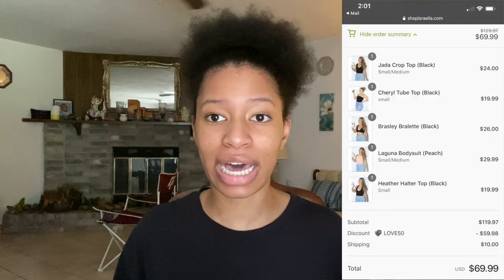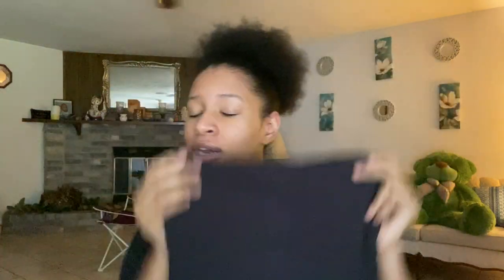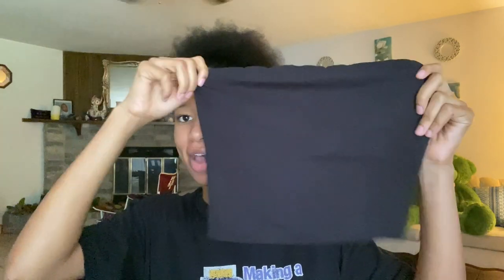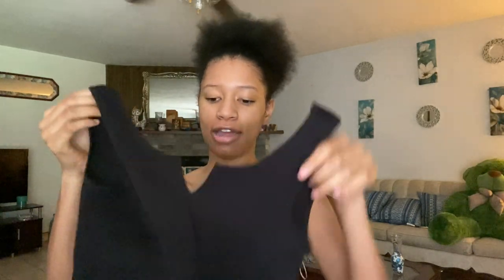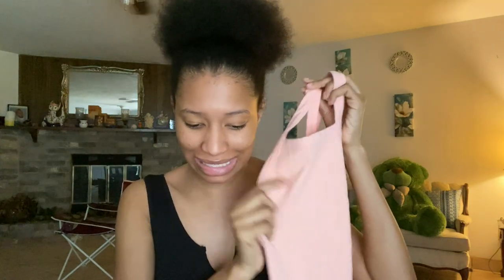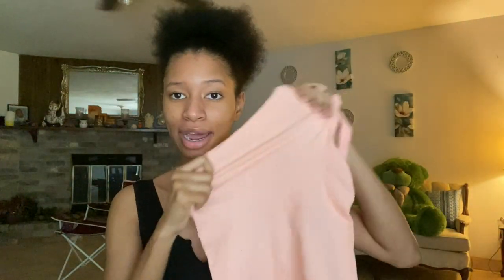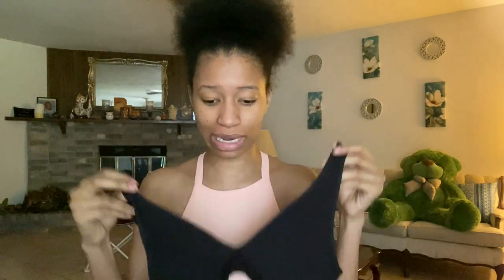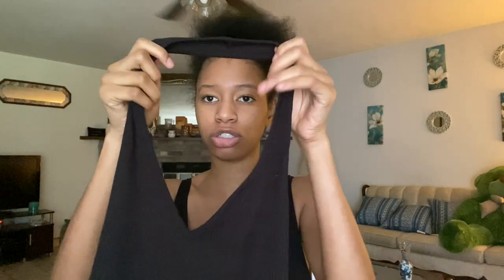Shop Israella Try On Haul | Supporting A Black Owned Business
In today’s video I'll be doing a Shop Israella Try On Haul. I found this out after I filmed and edited this video, but Shop Israella is a black owned business owned by the beautiful Israel Simmons.